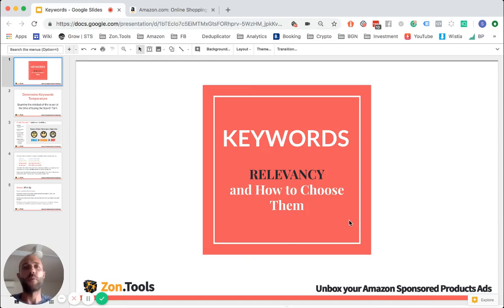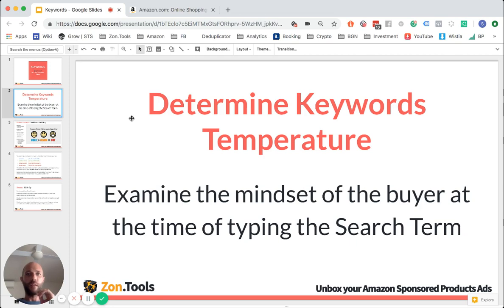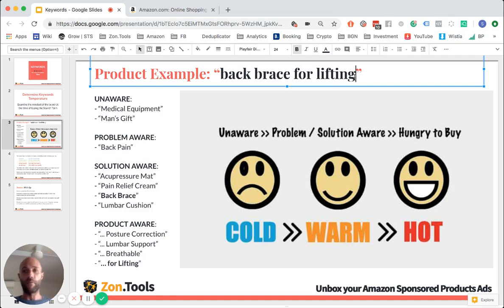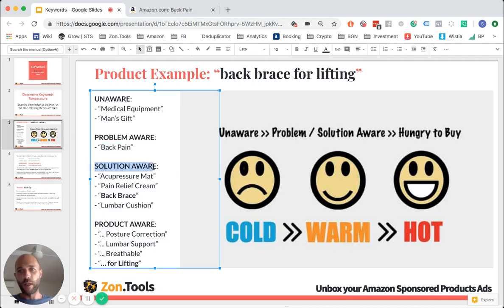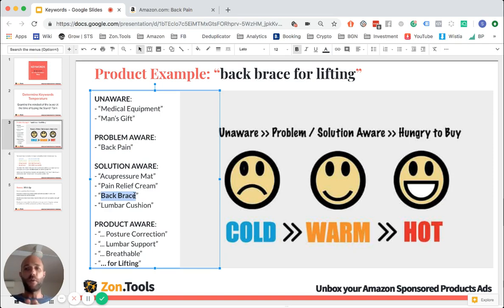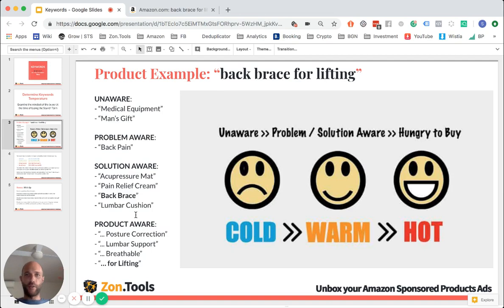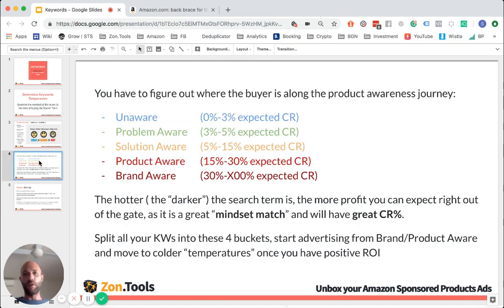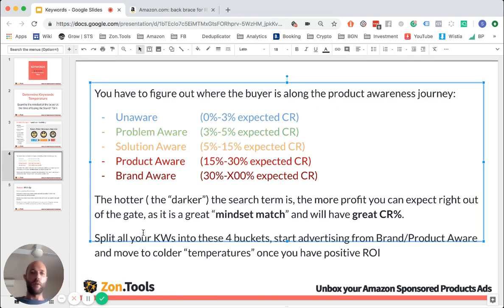Keywords Relevancy and how to choose them - Zon.Tools Amazon PPC Software